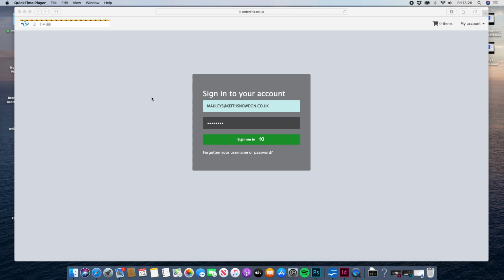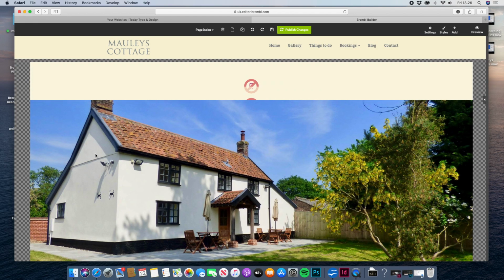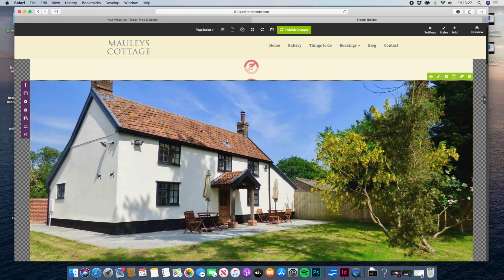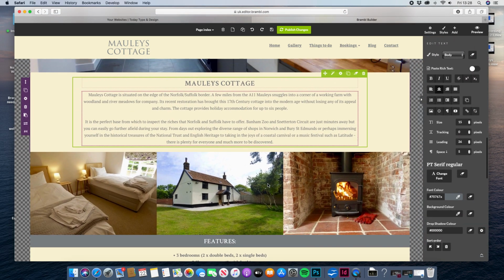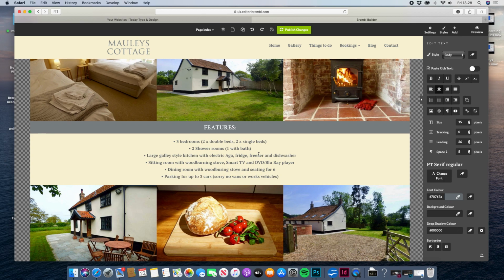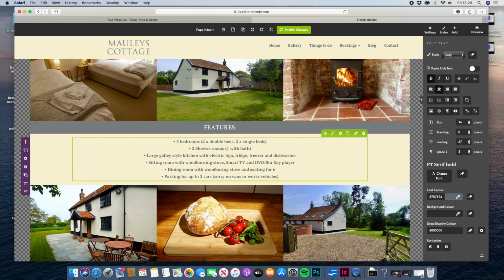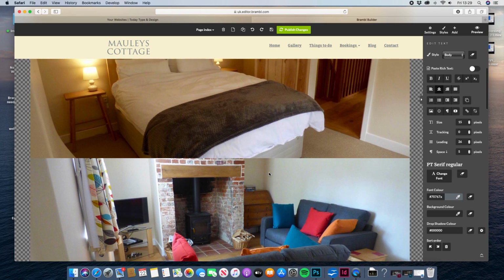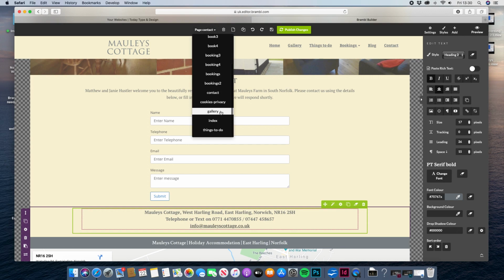M C access video